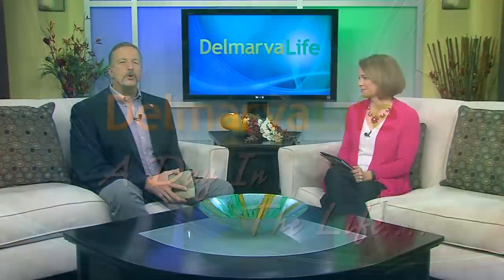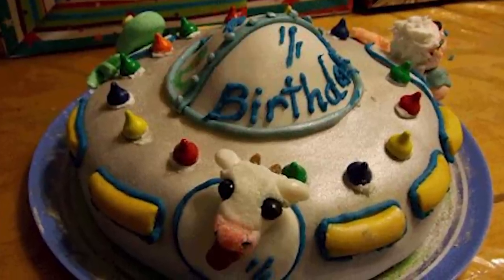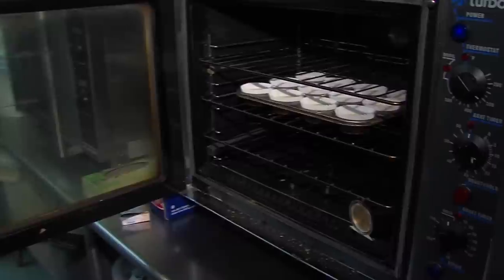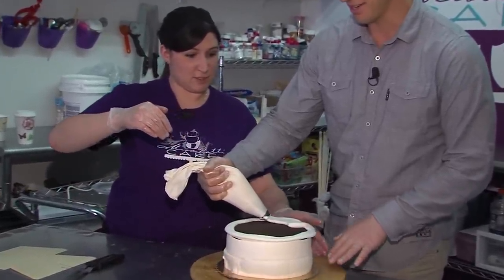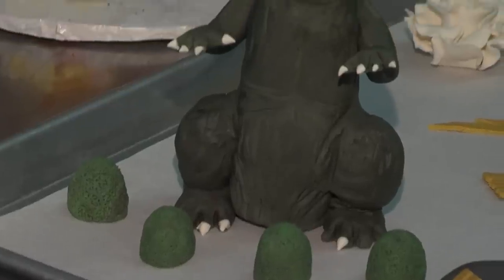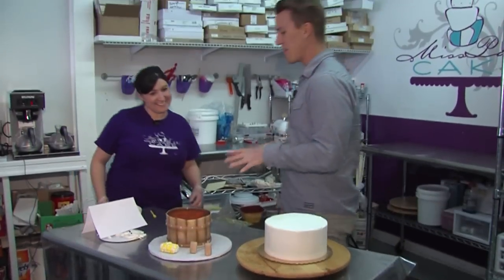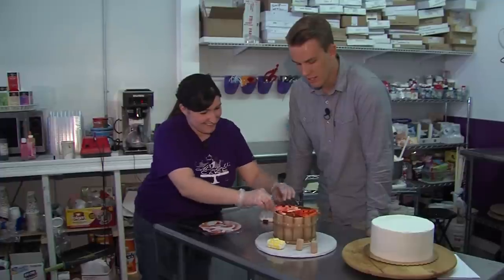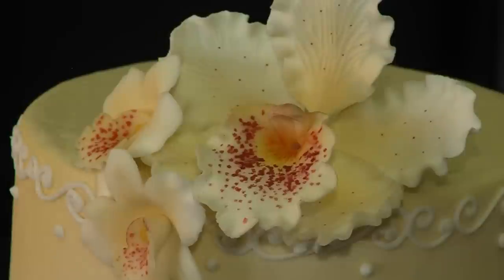A Day in the Life of a Baker - April 29, 2015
Patty McDermott, from Miss Patti Cake, teaches Sean the art of cake decorating in this Day in the Life.

Patty opened Miss Patti Cake in Snow Hill, Md. in 2012. Sean helped put butter cream icing on a cake, built a crab out of fondant, and airbrushed the crabs to give them a realistic look. Patty said seeing her customers face when they see the cake she made for them is priceless and makes her feel good.